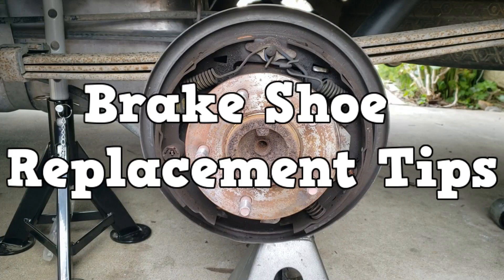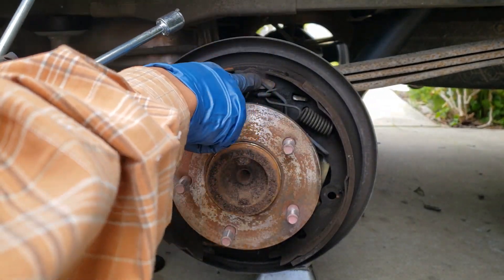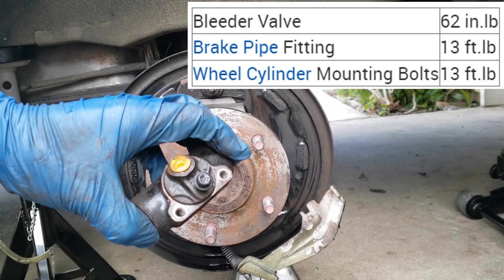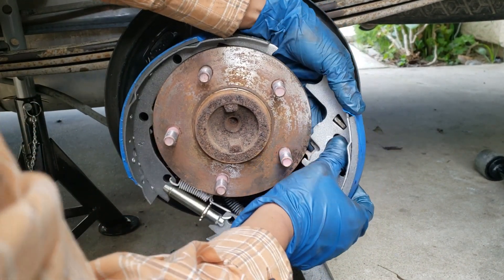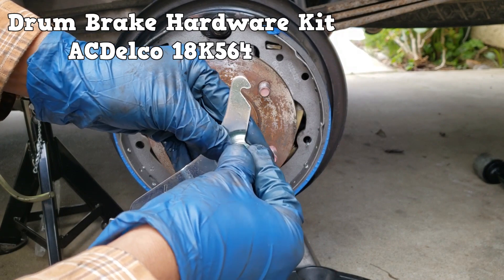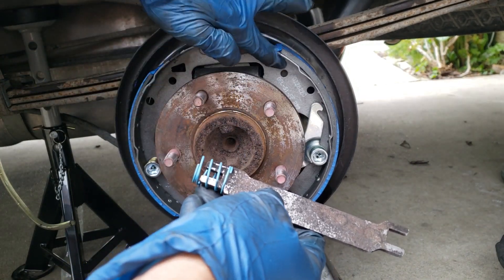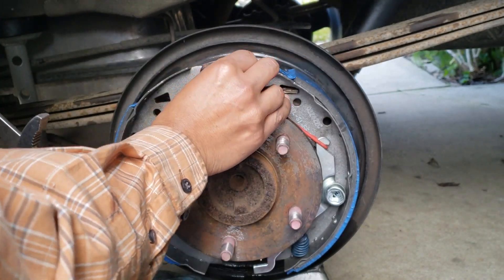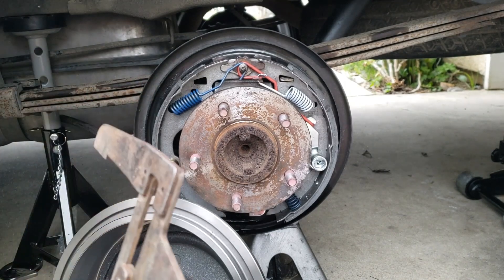Astro / Safari Drum Brake Tips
This is not a how to video, some good ones have already been uploaded, but they lack information and helpful tips. This video fills in what the other videos lack. Brake shoe replacement tips for gen 2 Chevy Astro and GMC Safari.